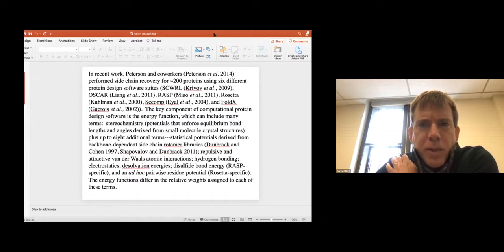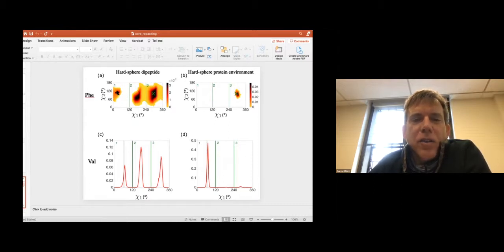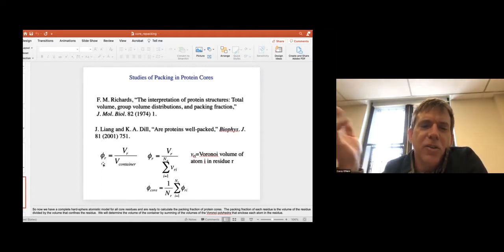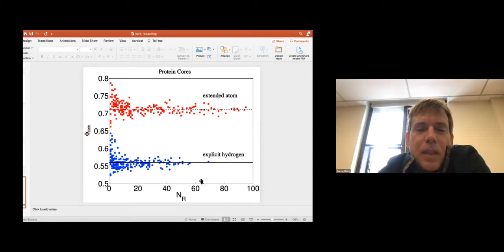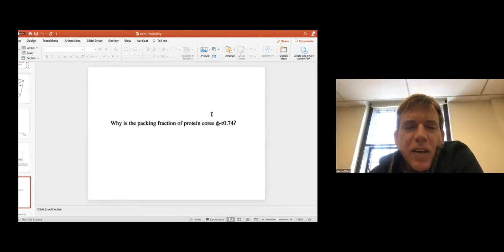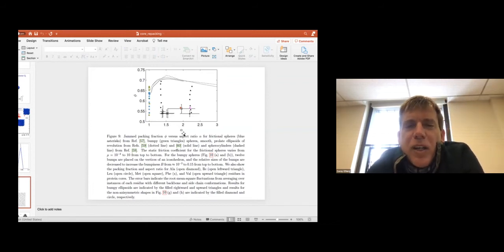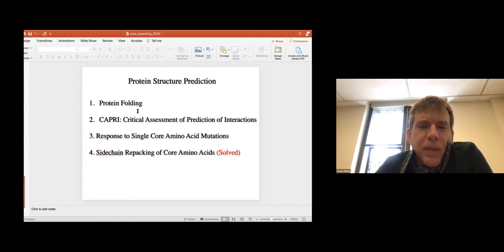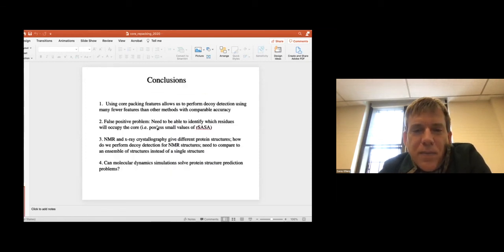BioDataSciMiningModeling 0422 Corey Protein Simulation III